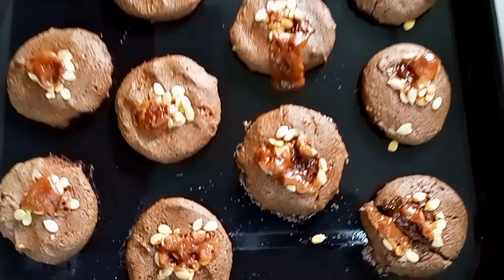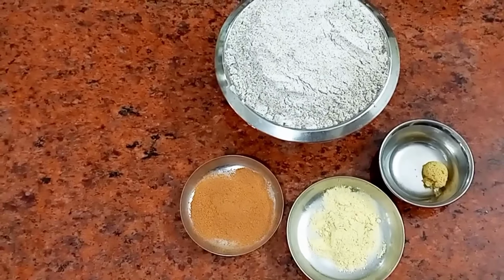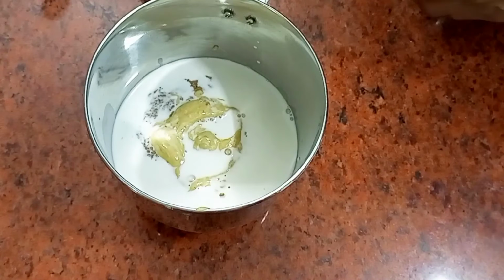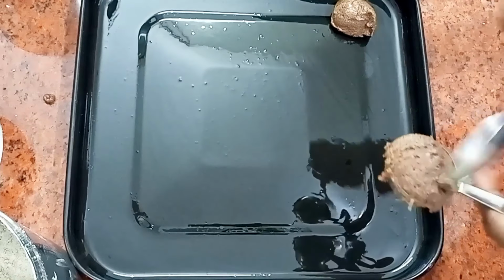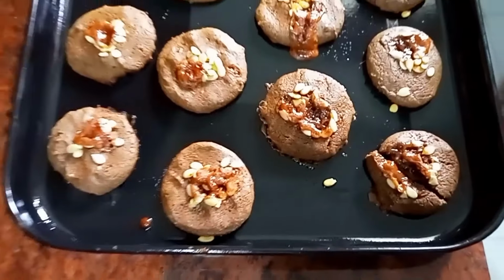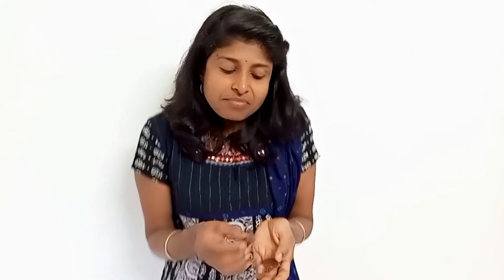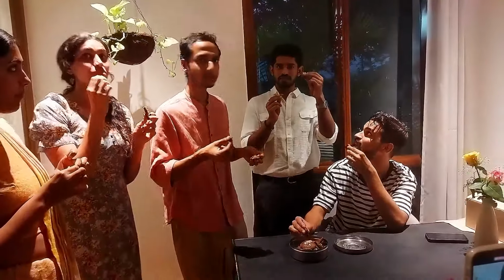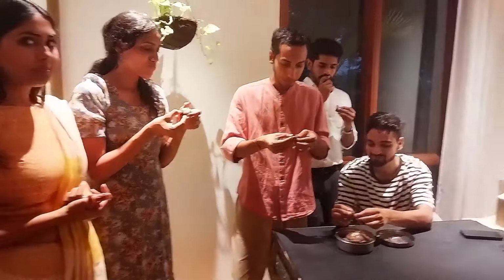Ragi Cookie Recipe and Taste Review By Satvic Team